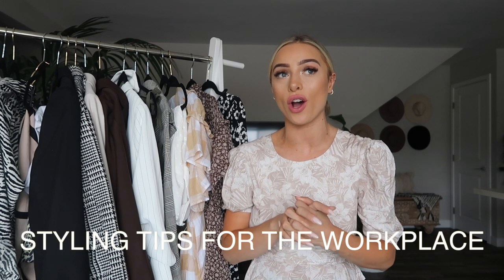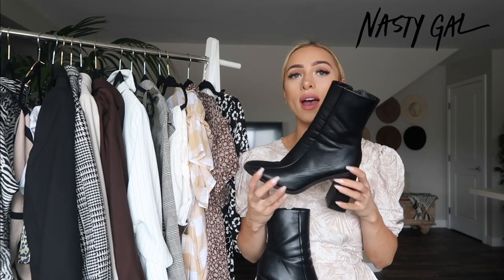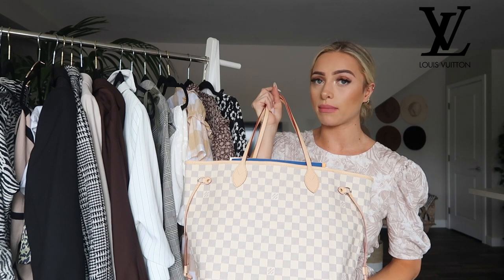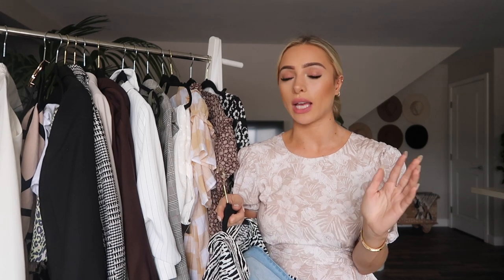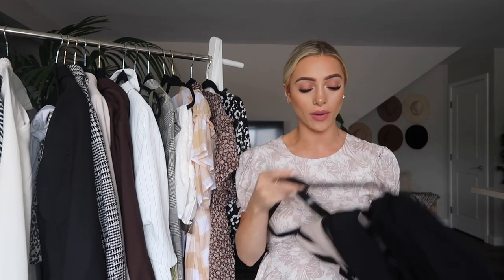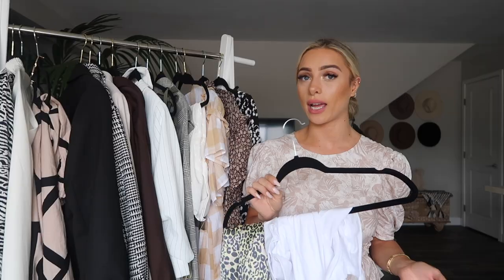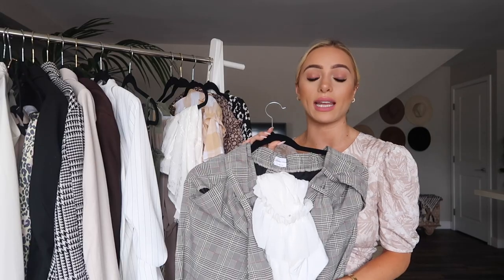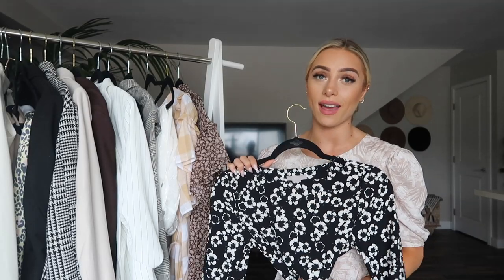WORKWEAR HAUL - STYLING TIPS + TRY ON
10 work wear styling tips and tricks to dress cute in the workplace. You can shop all of these looks below. Let me know if you guys would like to see more workwear look books, try on hauls, etc.!

Top in Intro:

White pumps (similar)

White booties (similar)

Black boots (similar)

Black OTK boots (similar)

Workwear bags

Louis Vuitton

Others bags:

Button Ups

Midi Skirts:
Abstract design

Blazers:

Black blazer(similar)

Brown blazer

Leopard pants

Matching set (similar)

Work appropriate pants:

Palm leaf pants
Green top (similar)

Plaid pants
Ruffle top

Tan slacks

Dresses:

Gingham dress

Brown dress (similar)

Black and white floral dress